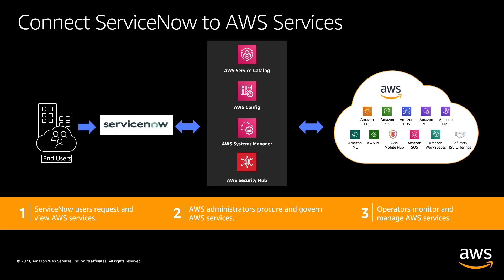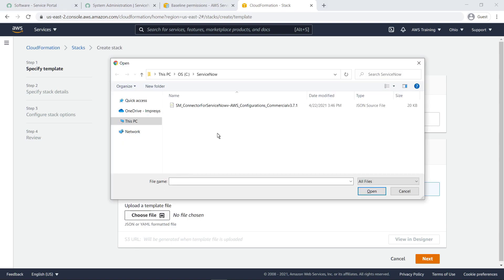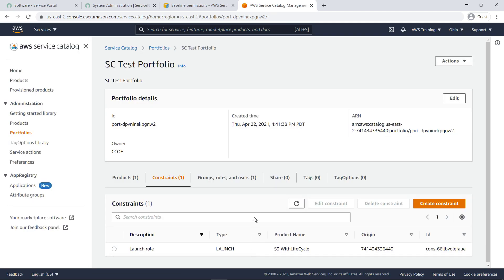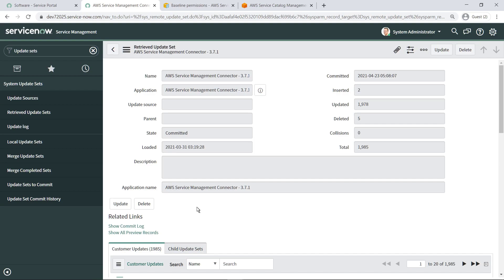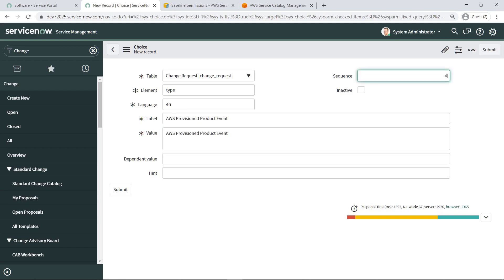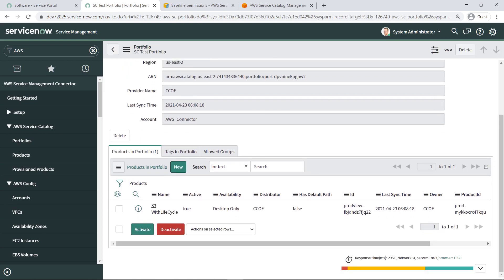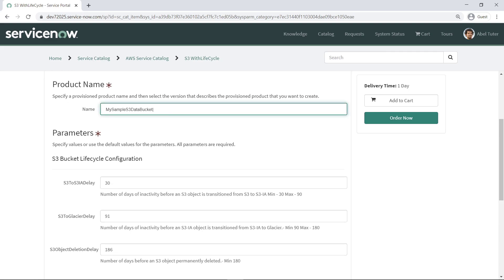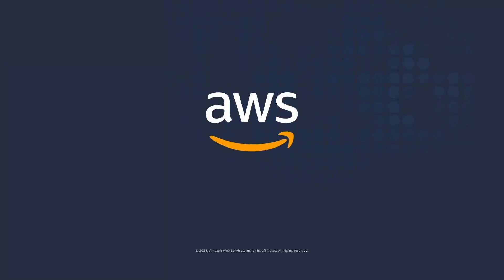Integrate AWS Products into Your ServiceNow Portal via the AWS Service Management Connector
In this video, you’ll see how to integrate AWS products into your ServiceNow Portal via the AWS Service Management Connector.